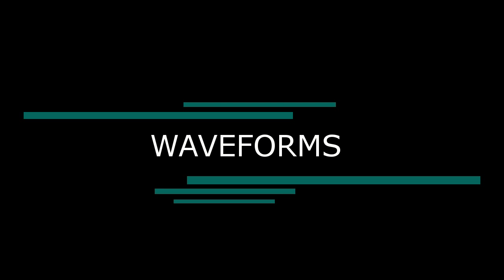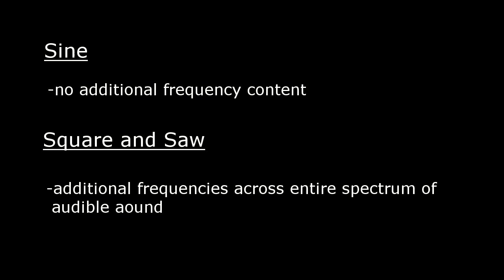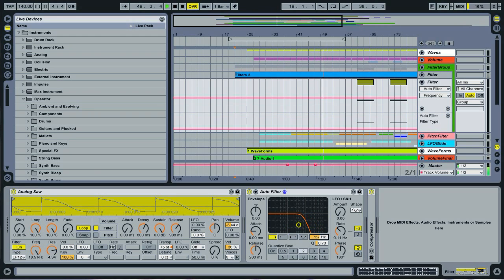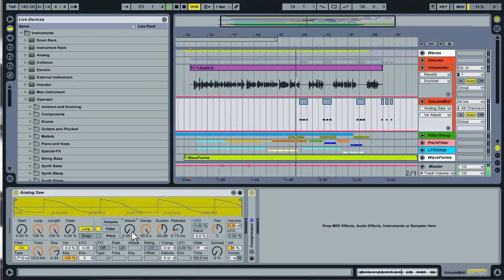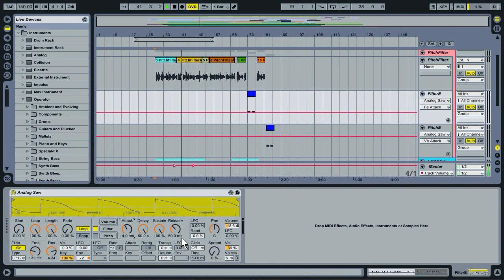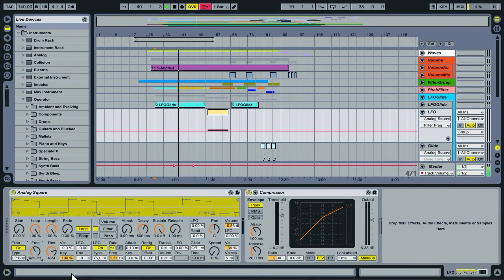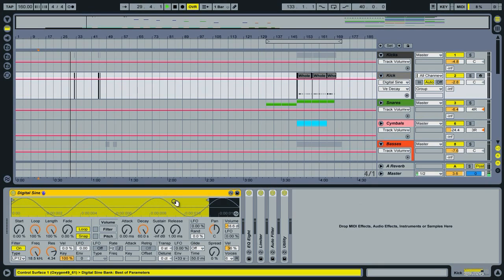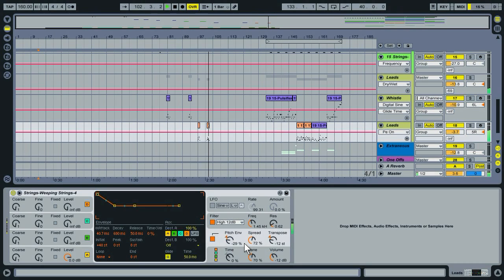Introduction to Sound Synthesis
Watch in 720p to see interface properly.